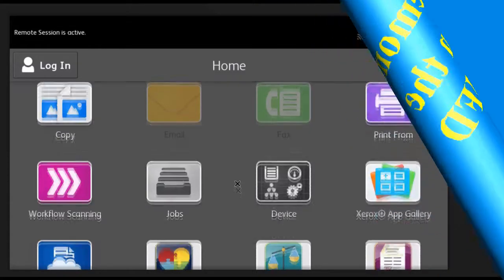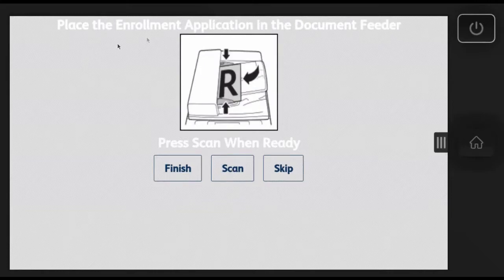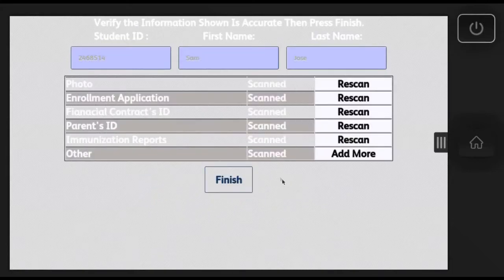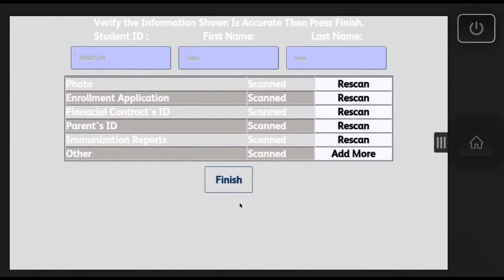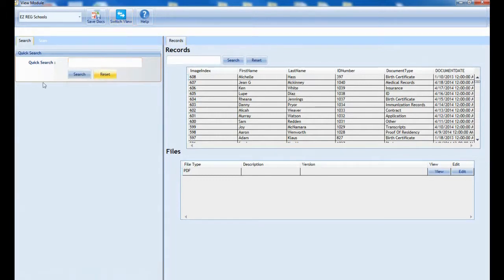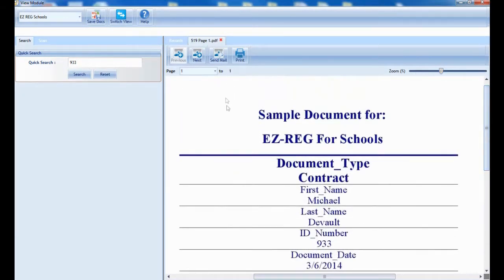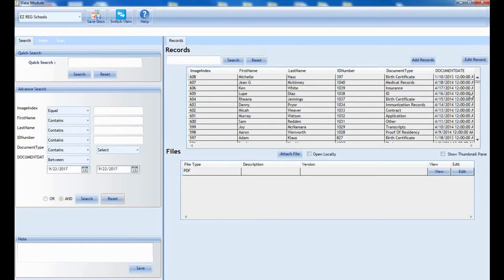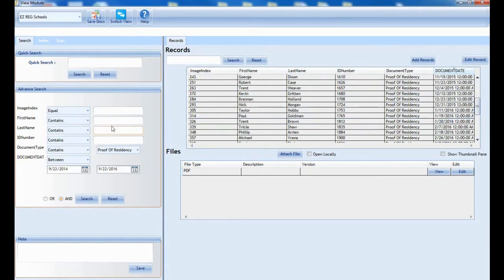Child Care COMPLETE Demo 11 10 17